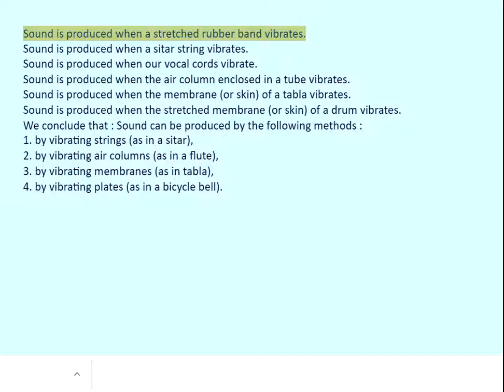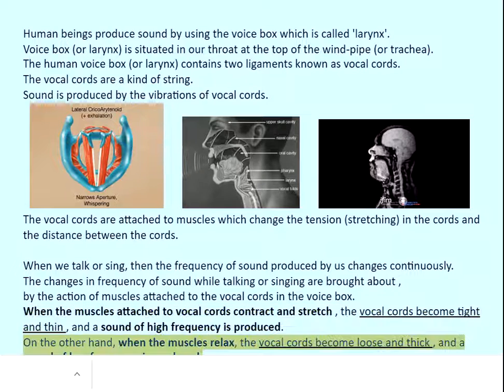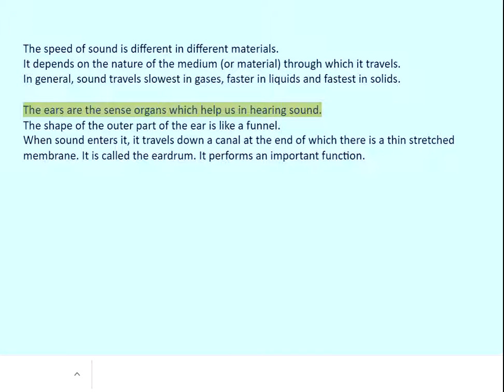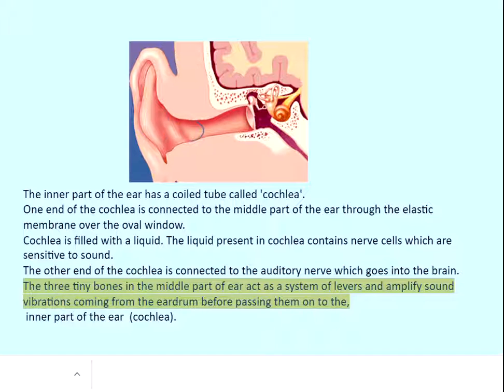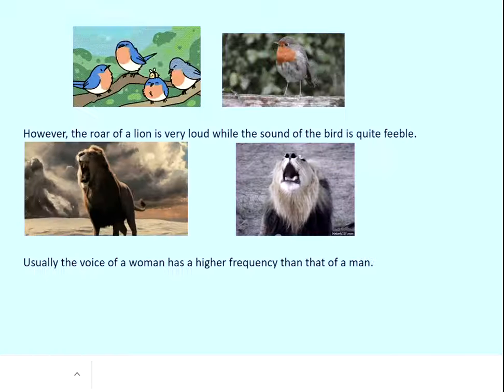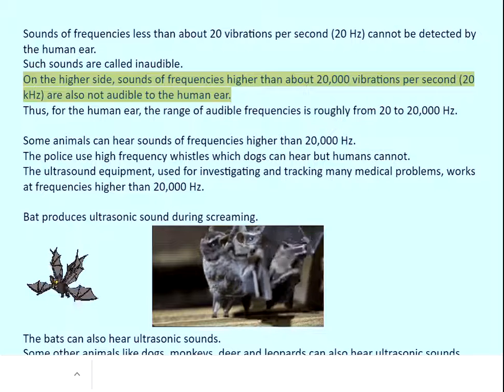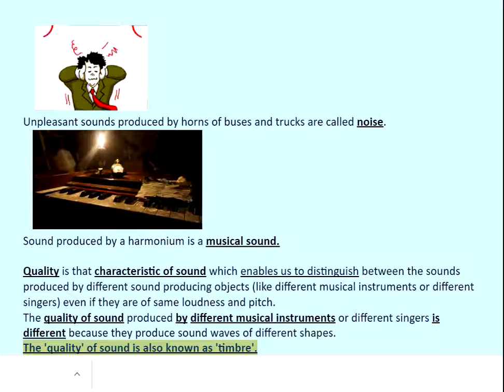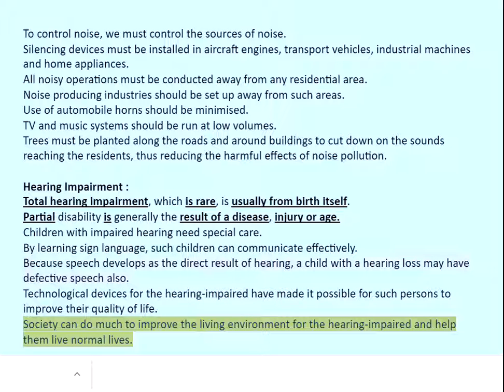Class 8 Science Chapter 13 Sound Notes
This video is customized  for Sacred Heart Sen. Sec. School
BRS Nagar , Ludhiana